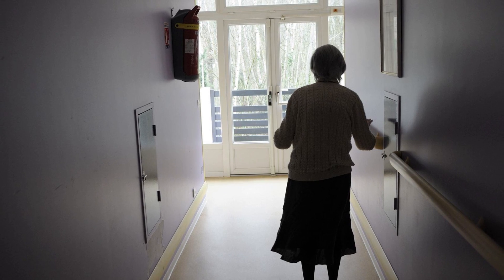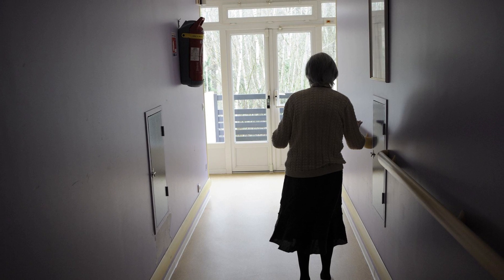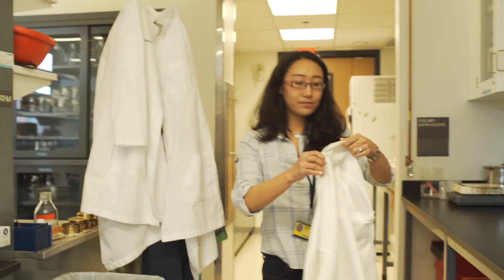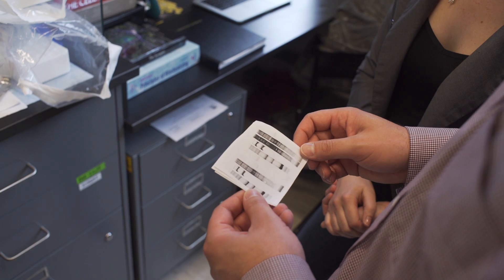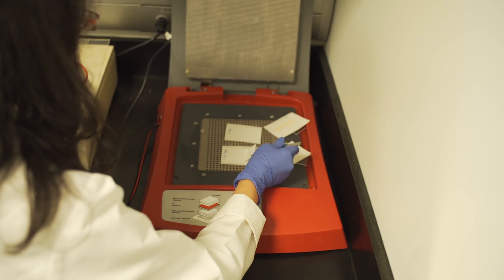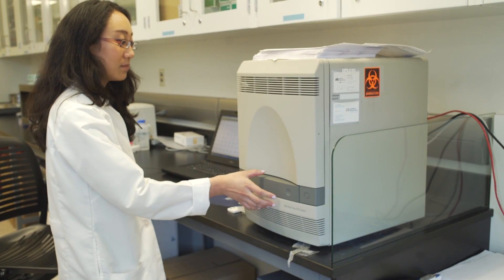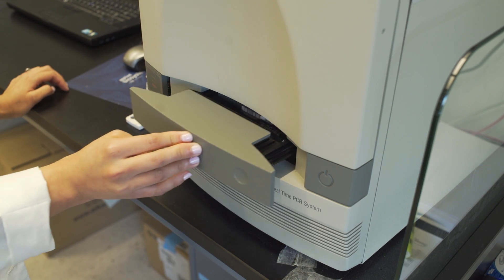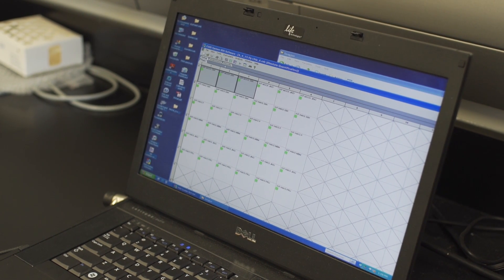Hear Songjun tell you why she loves what she does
Meet Songjun Xu, a graduate student in the Elefant Lab at Drexel University. Songjun’s research involves trying to understand the mechanics behind memory loss with the goal of finding the cause and treatment for Alzheimer's Disease.